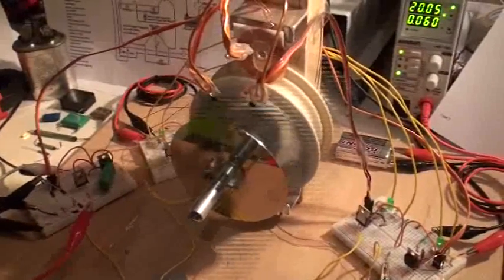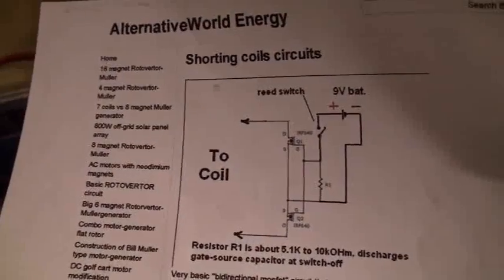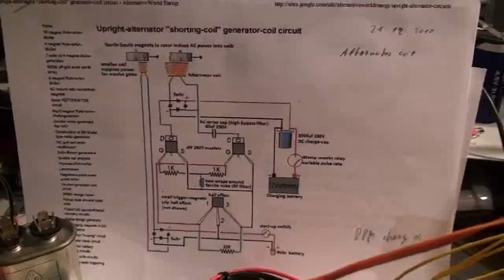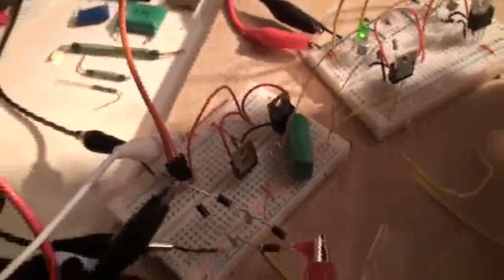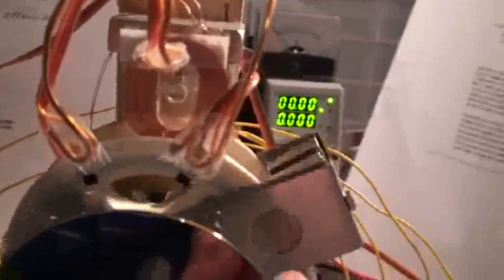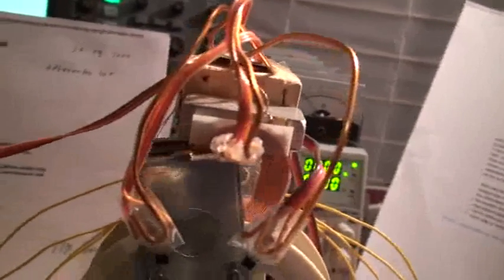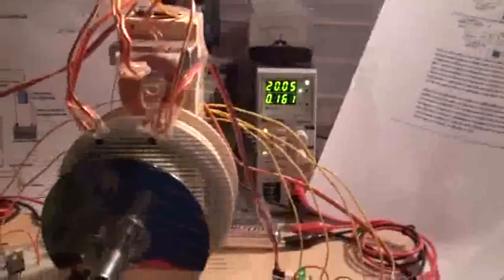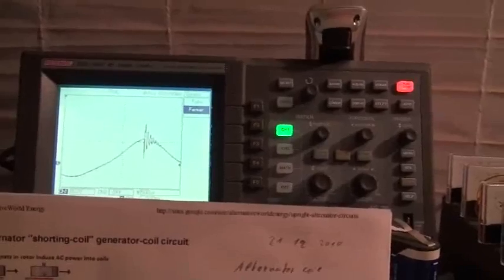shorting coil test 2 .wmv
this is  my further understanding of the " shorting coil " attempt

It is really interesting ,that  by shorting a generative coil ,at is apex sine wave,  it it possible to get some more voltage  without any lost any where !

but  of course everything must be carefully checked

laurent